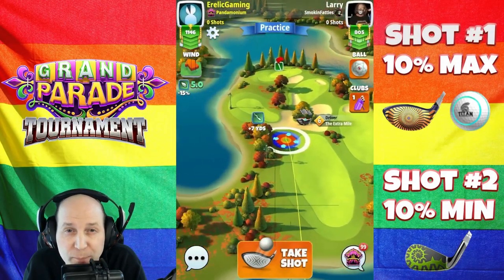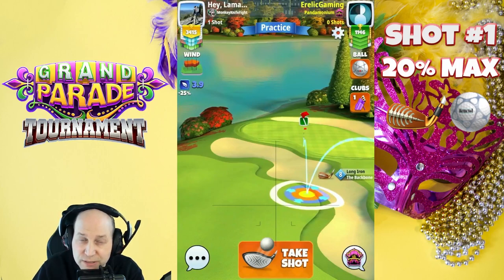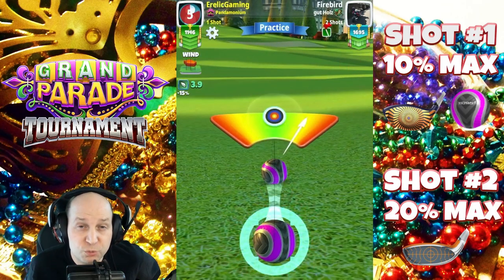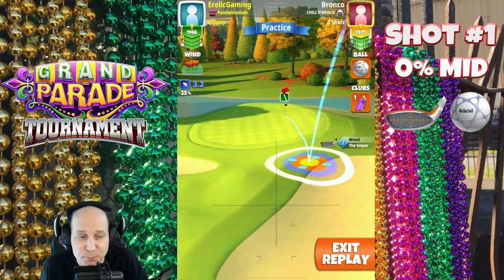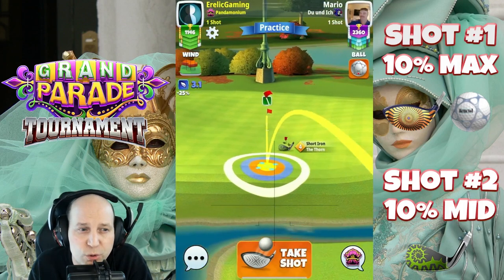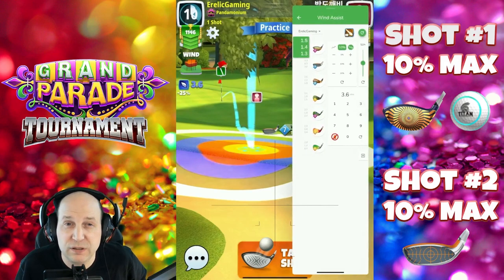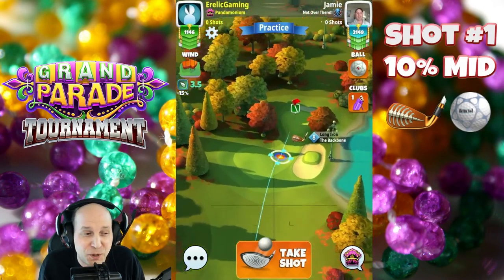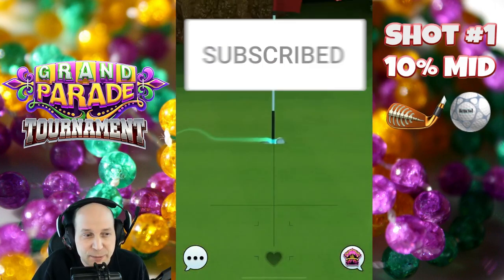Golf Clash: Grand Parade Tournament ROOKIE Guide!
PC SPECS
⭐ Intel i7-9700k
⭐ Hydro Series H100i PRO RGB Liquid CPU Cooler w/ 240mm Radiator
⭐ ASUS TUF Z390-Plus Gaming Motherboard
⭐ Vengeance RGB Pro 16GB DDR4 2666MHz CL16 Dual Channel Kit x2, Black
⭐ Samsung 960 EVO M.2 PCIe NVMe 500GB Internal SSD
⭐ Samsung 960 EVO M.2 PCIe NVMe 1TB Internal SSD
⭐ WD 2TB Black Desktop HDD SATA w/ 128MB Cache
⭐ WD 4TB Black Desktop HDD SATA w/ 128MB Cache
⭐ Corsair ML120 PRO LED 120mm Premium Magnetic Levitation Fan, Blue x4
⭐ Cooler Master MASTERCASE PRO 6 Case
⭐ EVGA SuperNOVA 650 G3, 80 Plus Gold 650W, Fully Modular, Power Supply